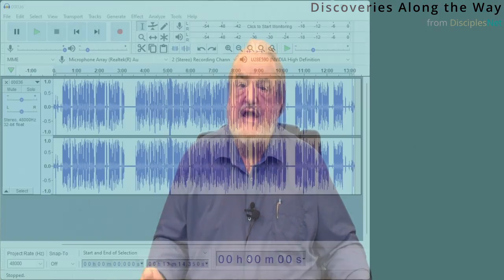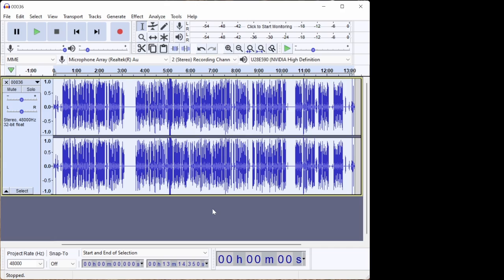DAtW More on Sound Editing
In a previous video, we talked about the basics of working with sound. In this video we'll be going more in depth about editing sound with some more tips, tricks, and procedures to help you get better audio results.